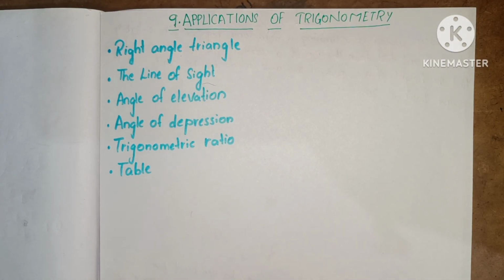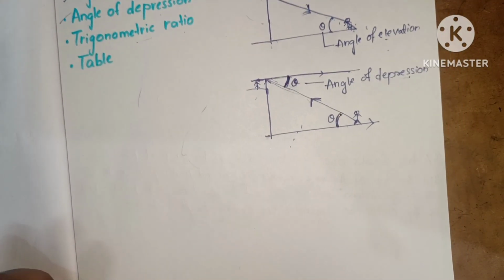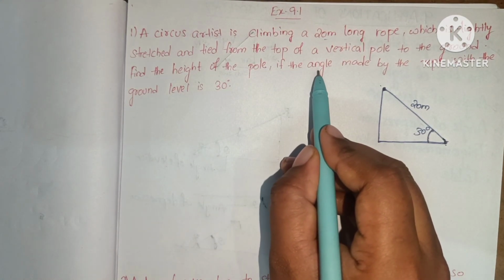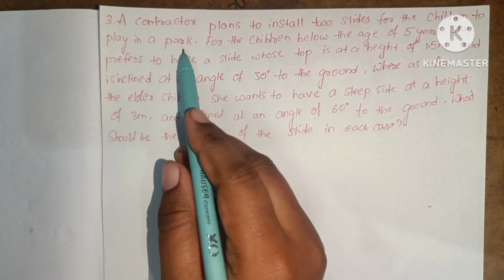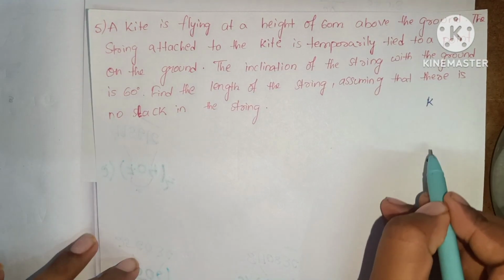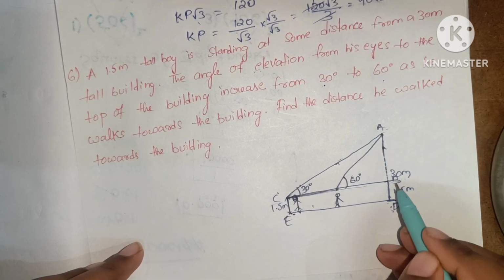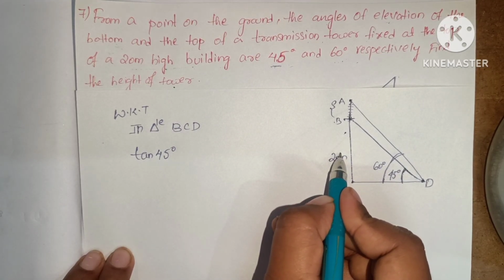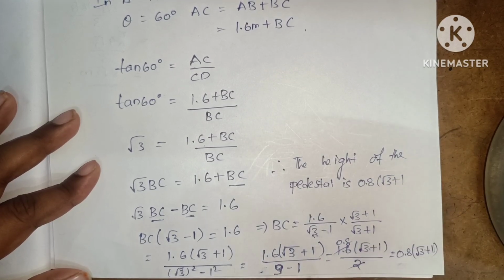class 10th ncert syllabus lesson 9 some applications of trigonometry